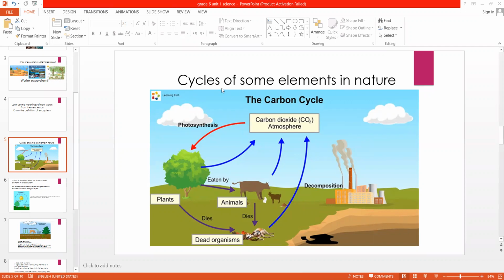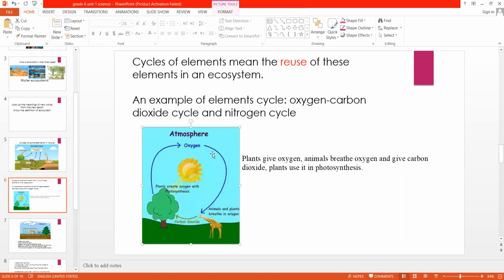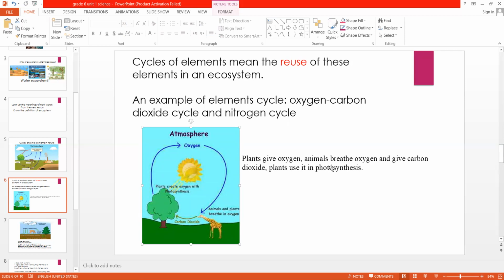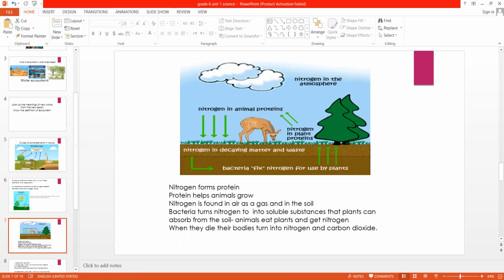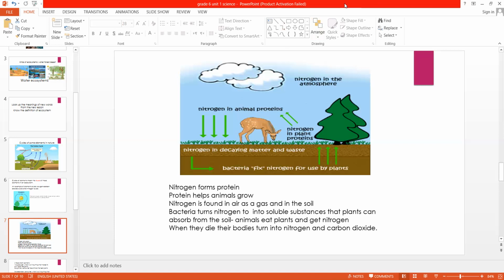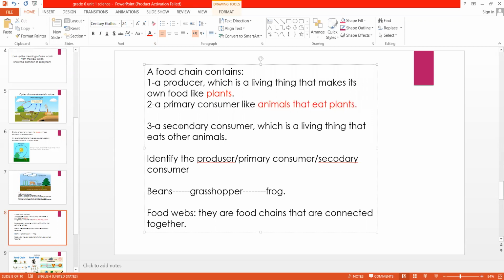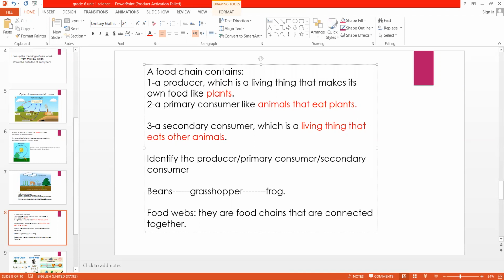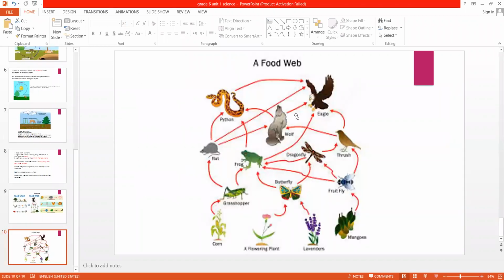SMART APPLICATIONS ACADEMYgrade 6 science lesson 2+3